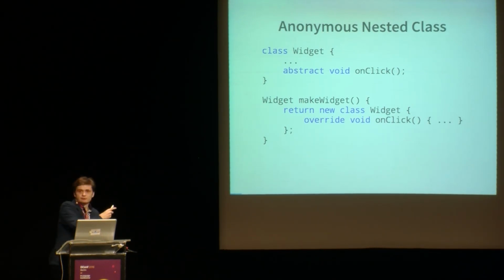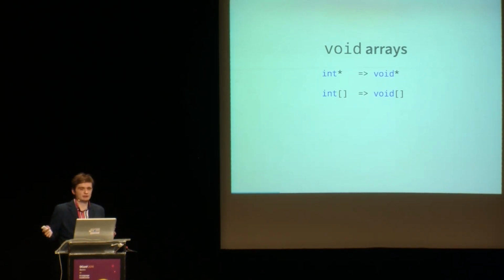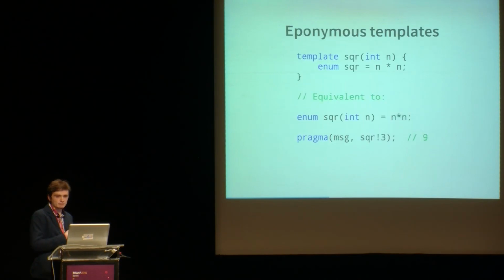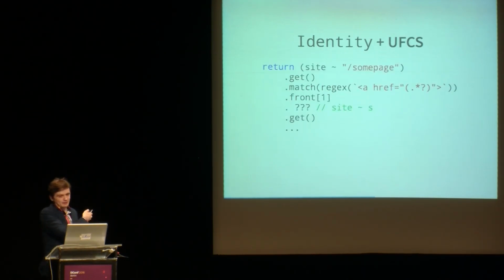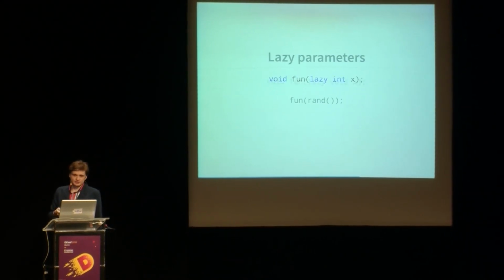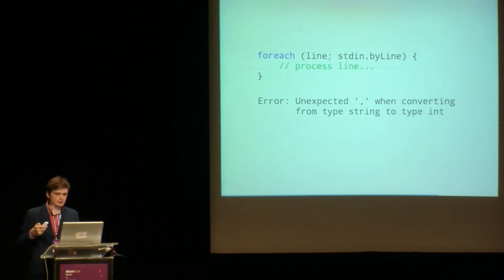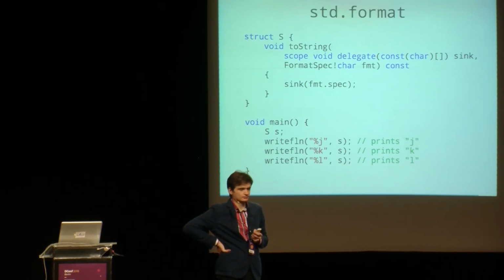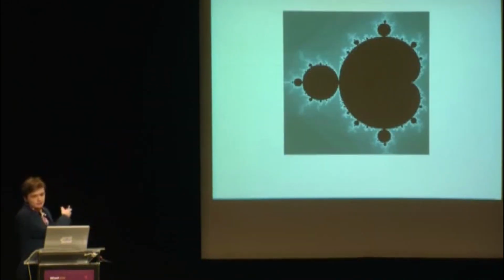DConf 2016: D Secrets -- Vladimir Panteleev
It is no secret that D is a large and comprehensive language. This talk explores some lesser-known tricks and techniques for using the language effectively.

This talk will be a loosely-connected description of a number of tips collected by the author throughout his usage of D. These will mainly relate to metaprogramming, Druntime, and curious language syntax features.